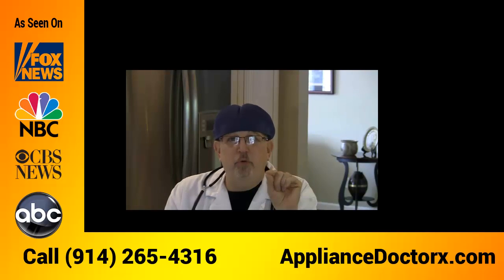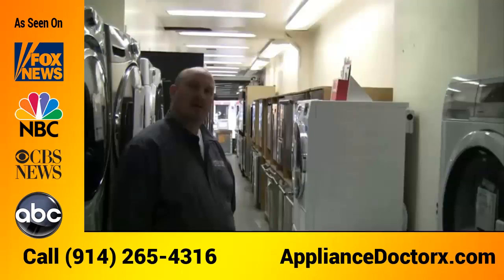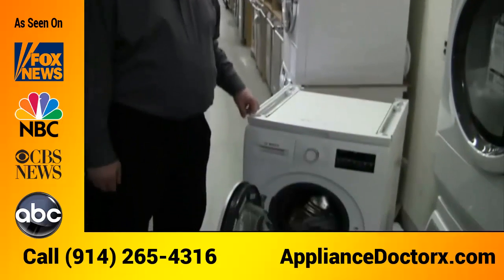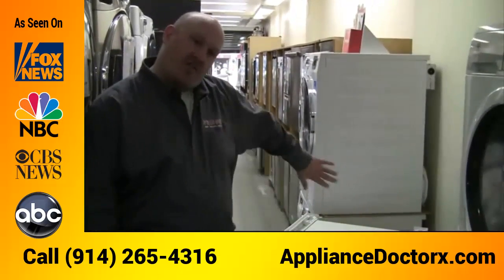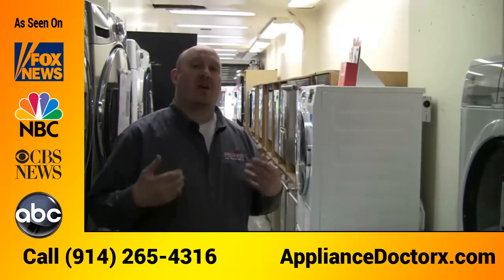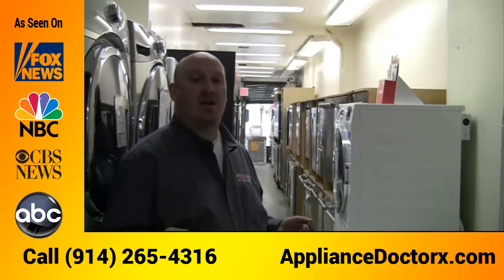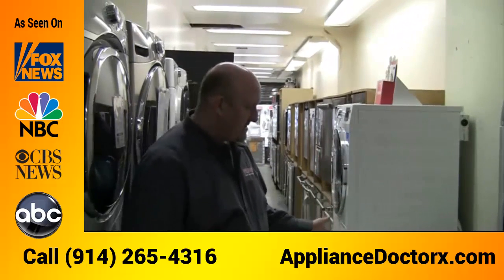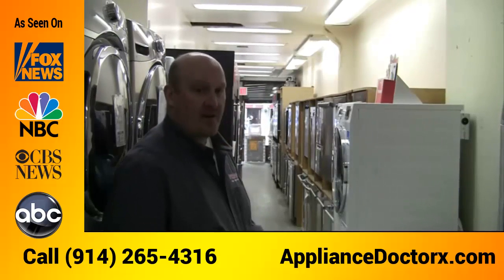Bosch Washer Yonkers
Bosch Washer Review courtesy Appliance DoctoRX - Servicing Yonkers and all surrounding areas including NYC Westerchester County. or ApplianceRepairTV.com